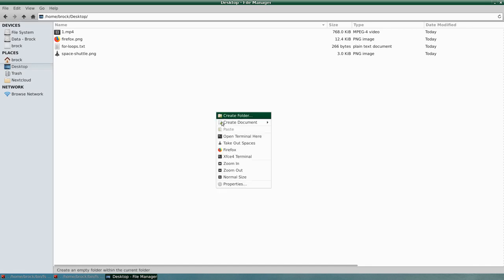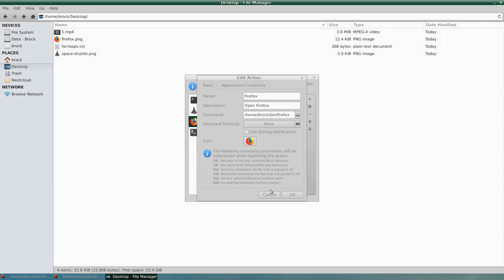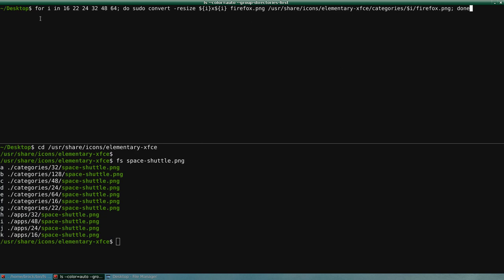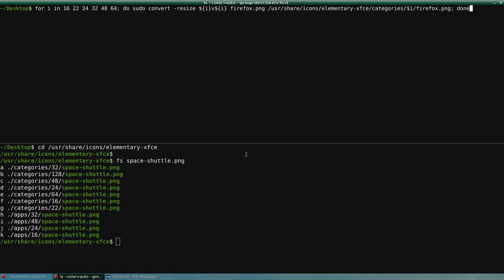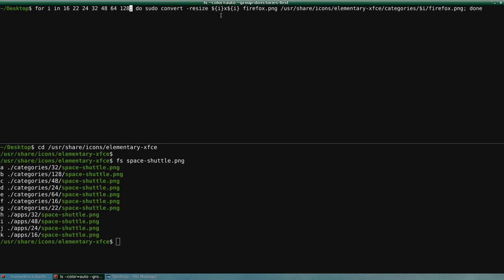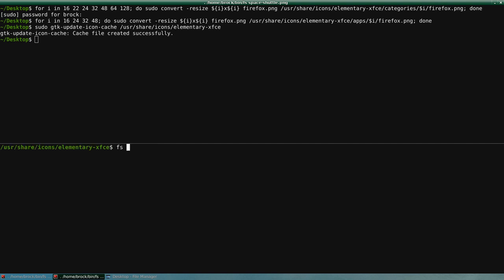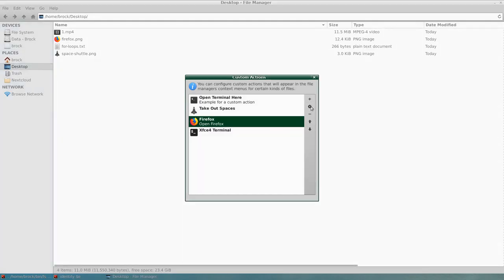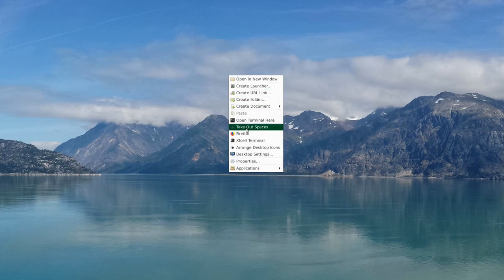Using ImageMagick for photo editing efficiency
ImageMagick is a great Linux command-line utility for processing images.